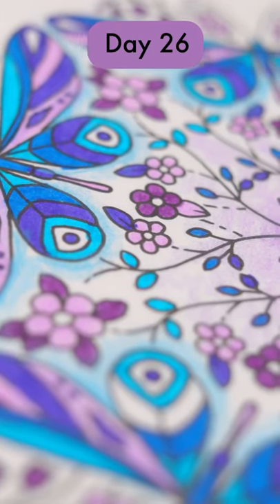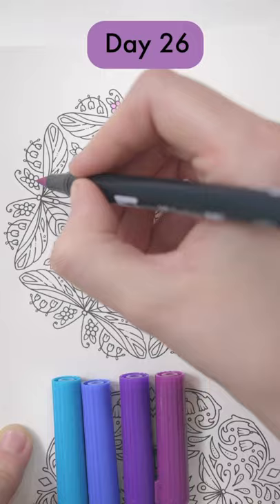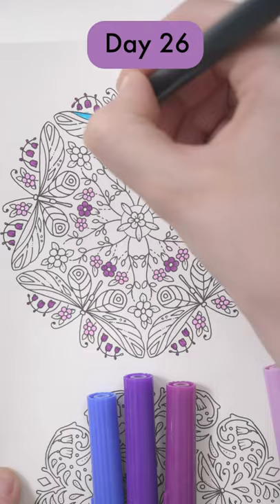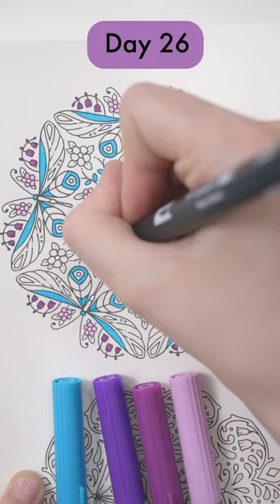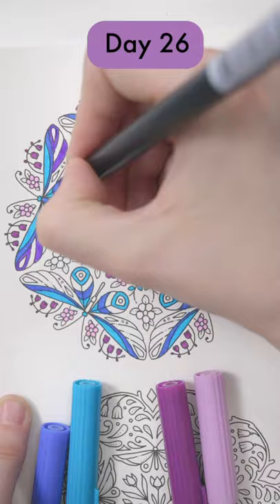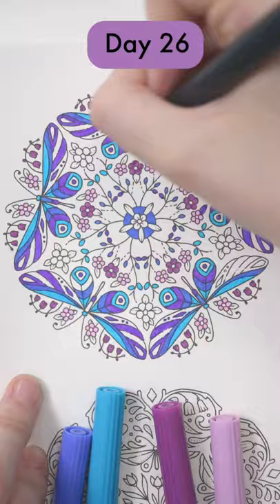Day 26: Coloring with a limited color palette - 30 Days of Creativity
Today’s challenge is a simple mandala – so realistic colors are less important than just choosing colors that work well together. My advice is to stick to a limited color palette – 3-5 colors is perfect, and you can add darker or lighter shades of those colors to add more variety.

I’ve chosen an analogous color harmony, from pinks, to purples, to blues.

Supplies used:
Tombow Dual Brush Pens: 673, 676, 606, 535 and 443
Prismacolor Pencils: PC 934 & PC 919

Or use my Color Catalog to find colors that work well together

30 Days of Creativity Book
*This book was given to me by @johannabasford  for this challenge.